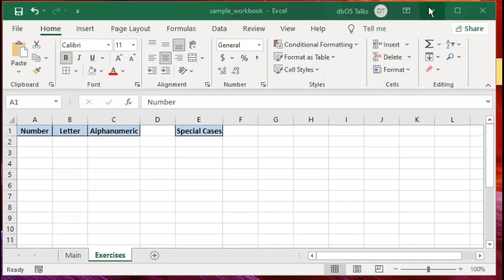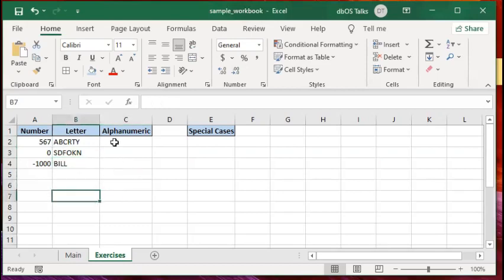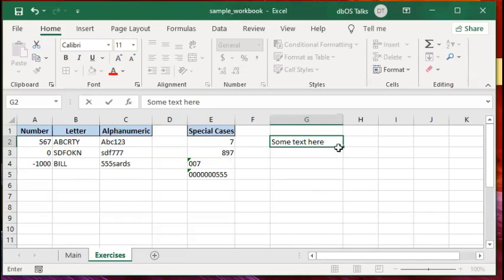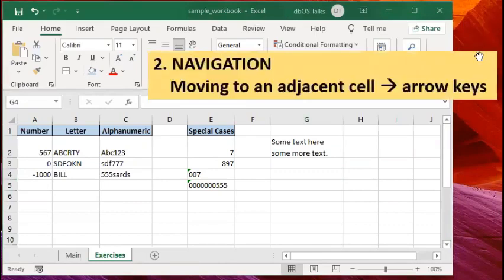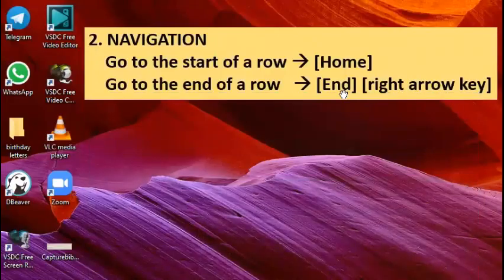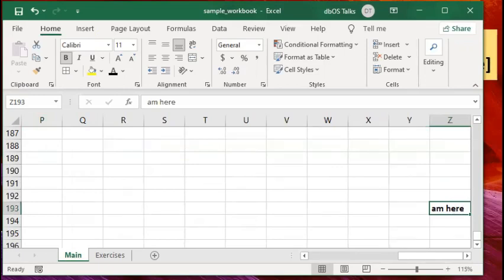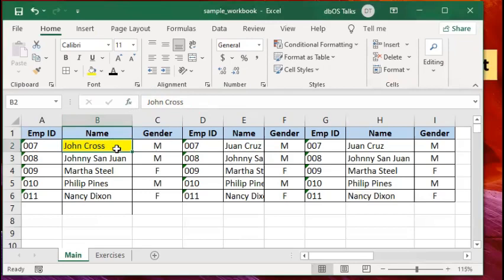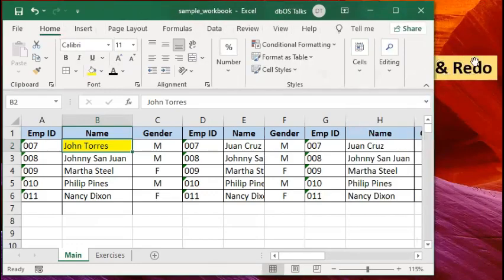How to edit in excel | Excel tutorial course | excel intro course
This video covers how to edit in Excel. This is the 2nd video of an Excel tutorial course (a.k.a. Excel intro course), and will equip you with solid concepts on Excel.

CHAPTERS' INDEX
00:00 - Overview
01:38 - Entering a number/numeric value
03:22 - Entering letter/s
04:42 - Entering an alphanumeric value
06:26 - Special cases (entering text)